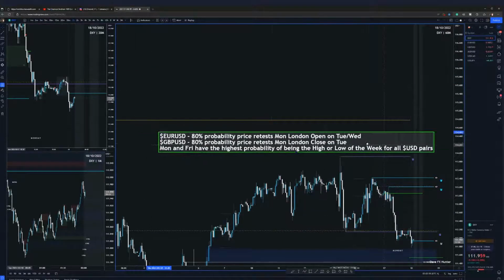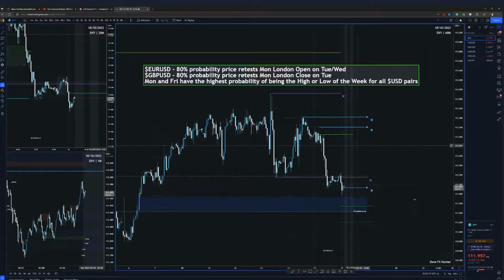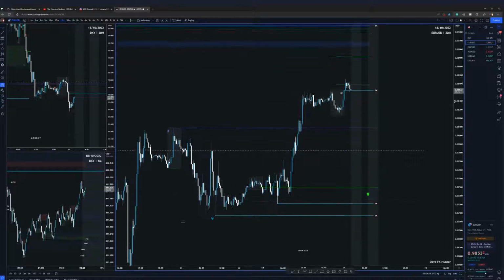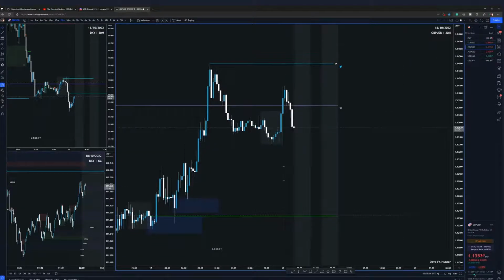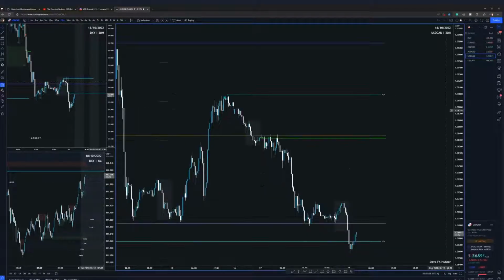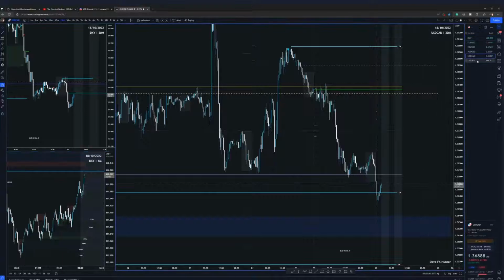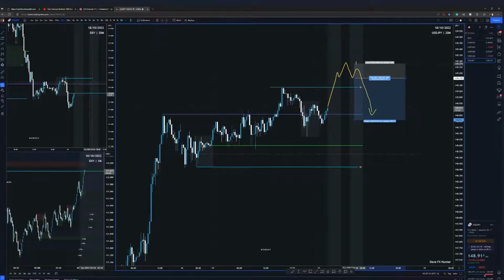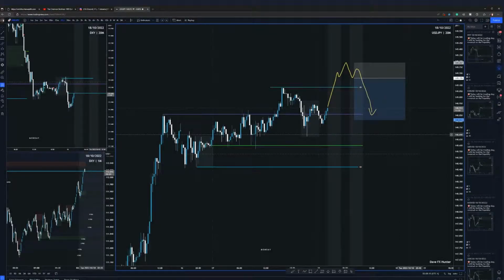Intraday Opportunities 18/10/2022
Todays opportunities in majors pairs